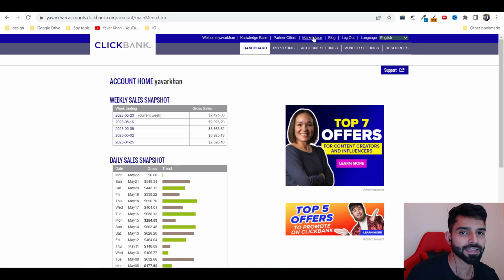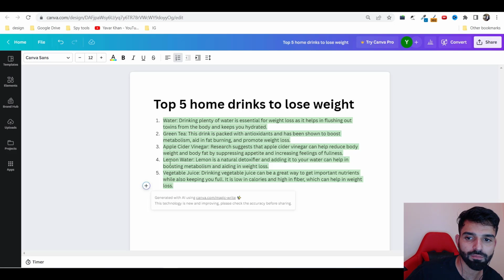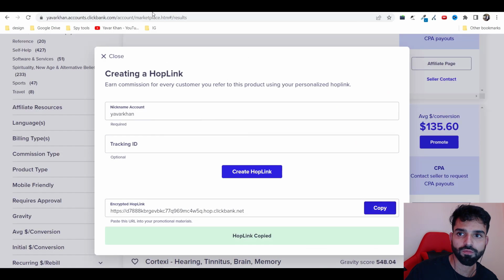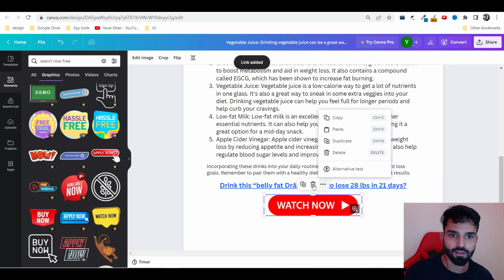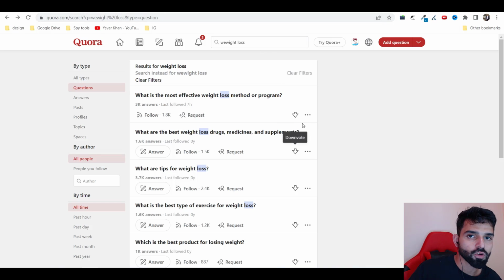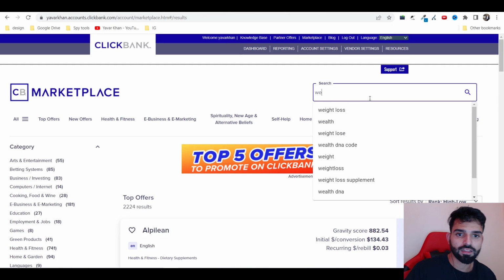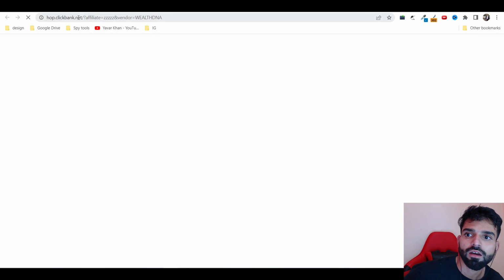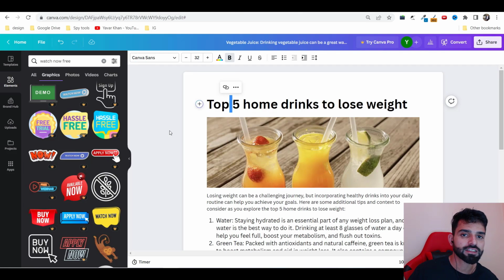Affiliate Marketing WITHOUT a Website in 2023: STEP-BY-STEP Tutorial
Welcome to the ultimate guide on affiliate marketing without a website! In this video, we will delve into the world of earning income online through affiliate marketing, even without a website. Whether you're a beginner or looking for new strategies, this video is perfect for you. Discover the secrets, strategies, and step-by-step guidance to unlock your online income potential. Don't miss out on this opportunity to thrive in affiliate marketing without a website. Watch now!

Additional Tags and Keywords:

Affiliate Marketing, Affiliate Marketing Without a Website, Passive Income, Social Media Marketing, Content Creation, Email Marketing, Alternative Channels, Affiliate Strategies.